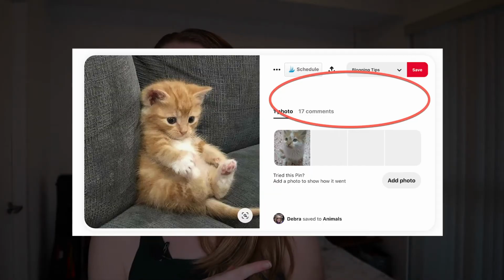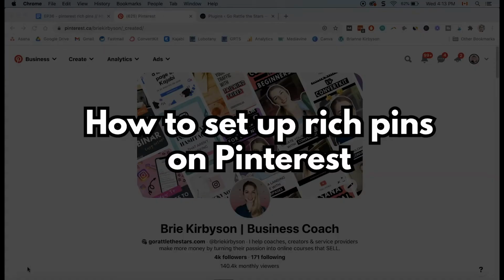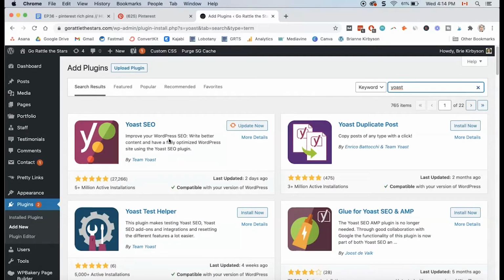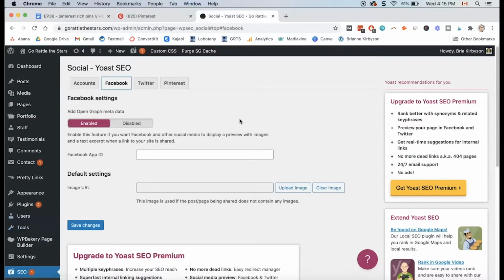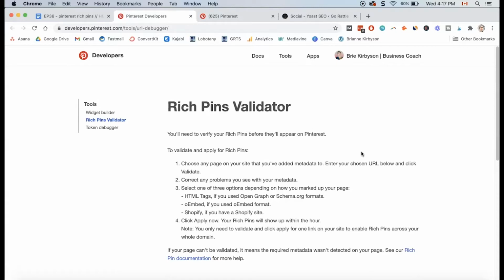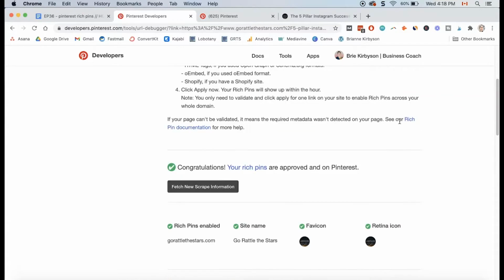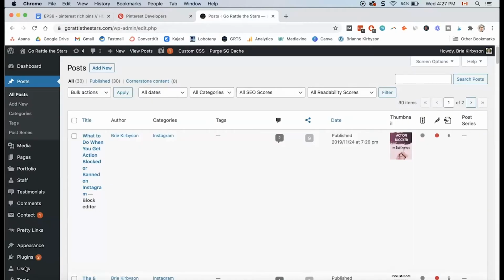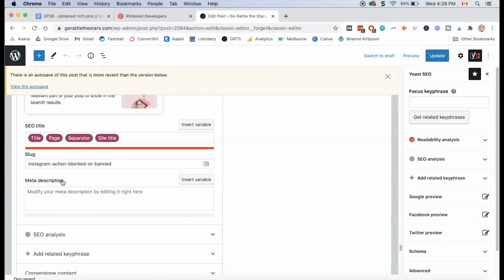PINTEREST RICH PINS: How to Setup Your Business in 5 MINS!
In this simple rich pins Pinterest tutorial for business, I’ll show you how to set up rich pins on Pinterest and how to set up rich pins on WordPress so your rich pins work on your WordPress blog. I’m sharing my best rich pins Pinterest tips including how to enable rich pins with the Rich Pin Validator so you can capitalize on Pinterest rich pins 2021.